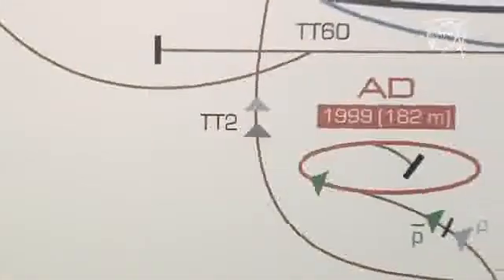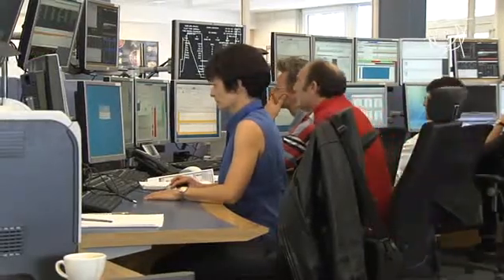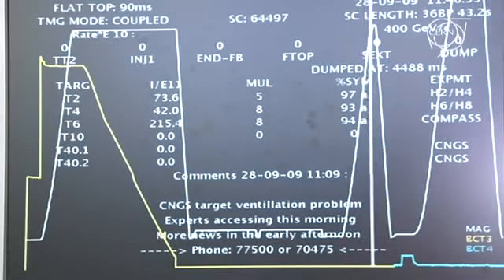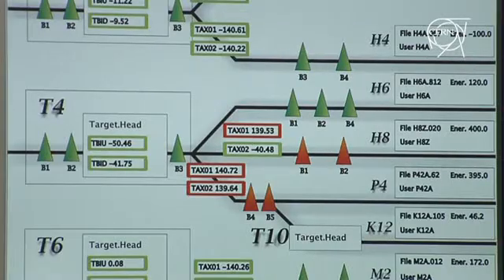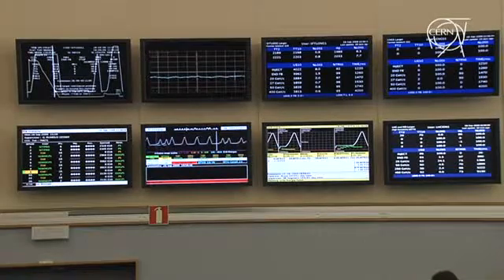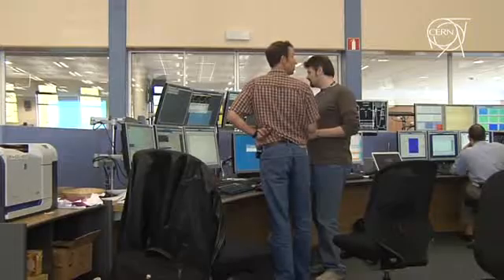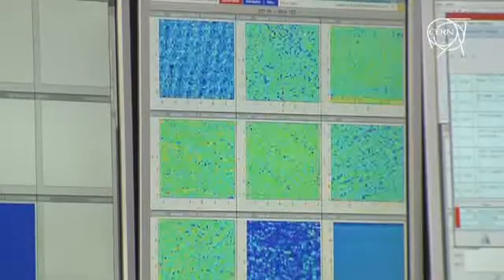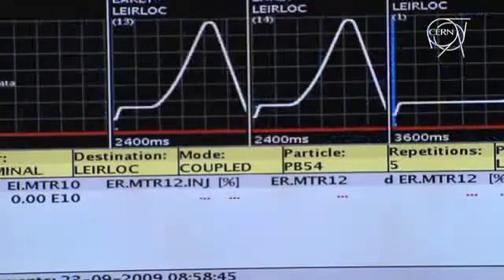LHC News : Particles knock at the LHC door